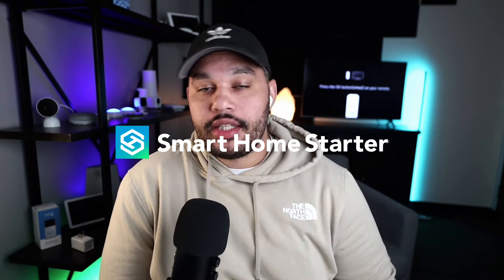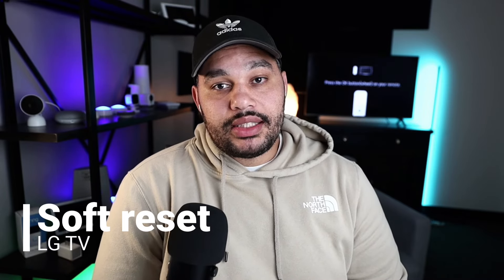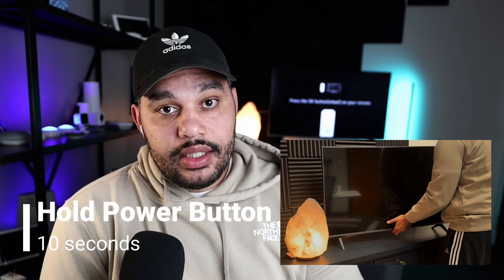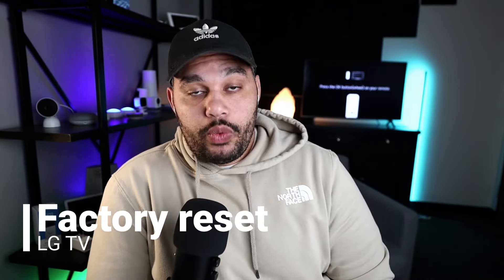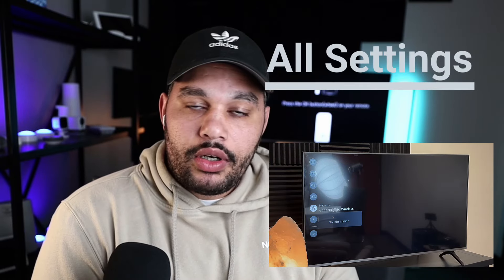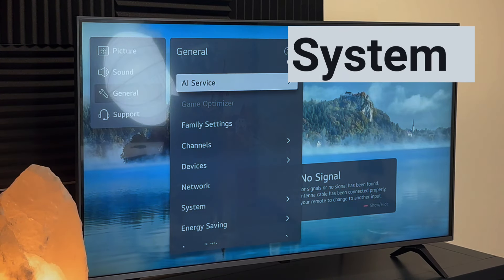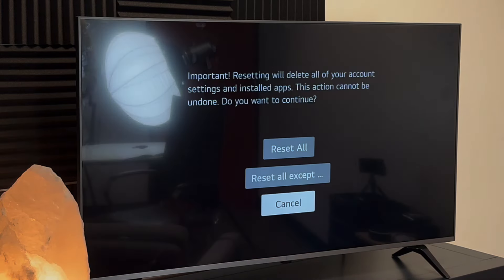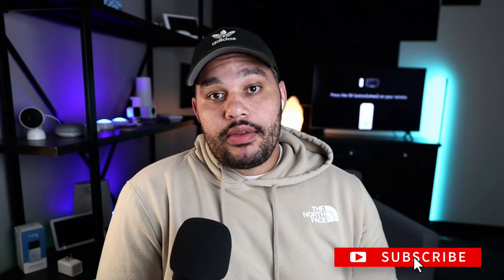Factory reset/Soft reset an LG TV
If your TV is acting up or you are looking to sell, you may need to factory reset it. Before restarting the TV, I recommend trying a soft reset first. If you need a reboot to fix an issue, try these first:

1. Hold tv power button for 10 seconds (no remote needed)
2. Unplug the TV from the wall for 60 seconds
3. Hold the power and volume button (I couldn't get this one to work, but worth a shot for you)

Now, if that didn't fix your issue, you may need a factory reset. You will lose all apps and passwords and the TV will revert back to the day you bought it.

Steps might vary by TV,  but try this:

1. Open settings menu
2. Select All settings or advance settings
3. Select General
4. Select system
5. Select reset to initial settings.

If you need a personal tech support advisor, check out TechSupportal.com

00:00 Introduction
00:29 SOFT reset
02:17 Factory Reset